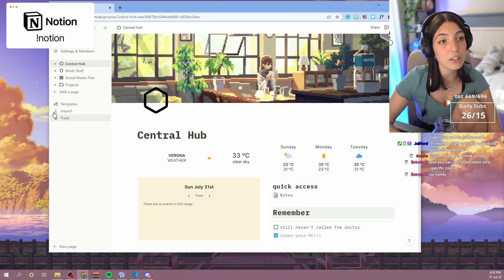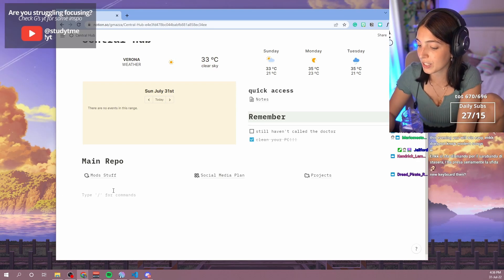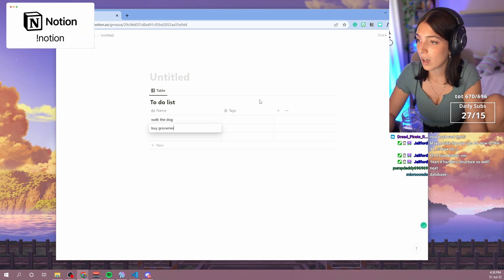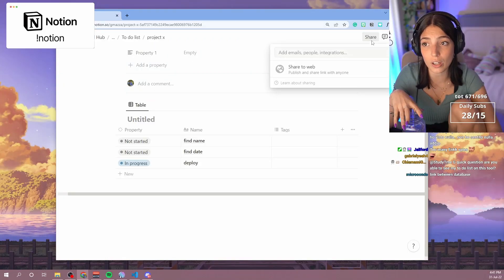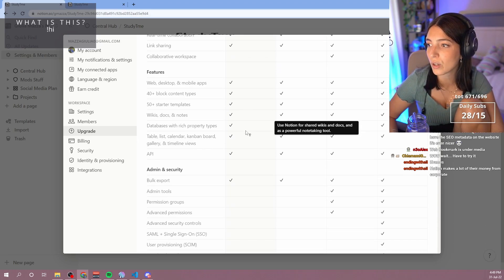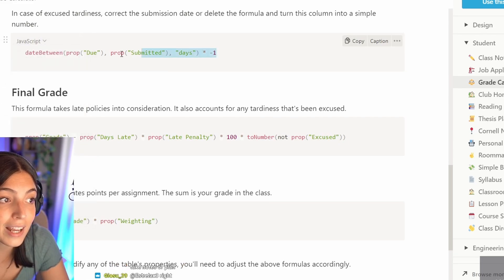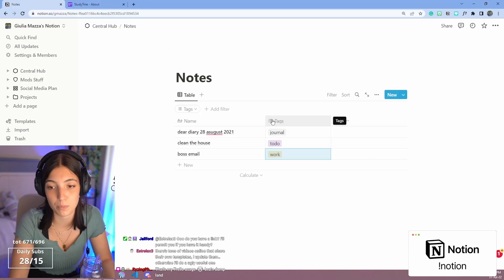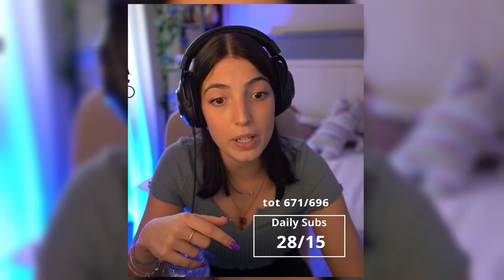notion simple setup for not creative people (make notion aesthetic)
If you are not a creative person but you still want to use notion, this video is for you: notion simple setup for not creative people  (make notion aesthetic) !

▼ Timestamps ▼
00:00 Introduction to notion basics 2022
00:35 Creating a main page for notion
01:18 what is notion in simple words
01:51 how to create pages in notion
02:23 how to create databases in notion
04:28 sharing my to do list with notion
04:50 how to make a website with notion
06:28 how templates in notion works
07:40 how to manage notion if not organized one
09:05 how to make notion pretty if not a creative person